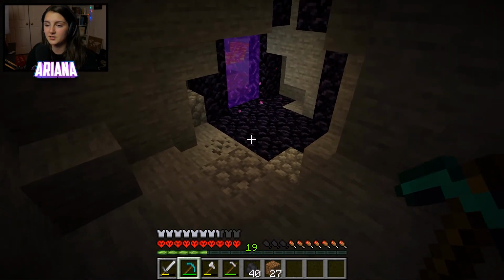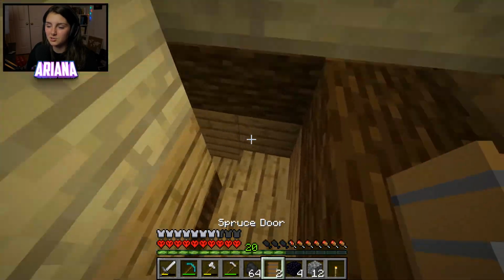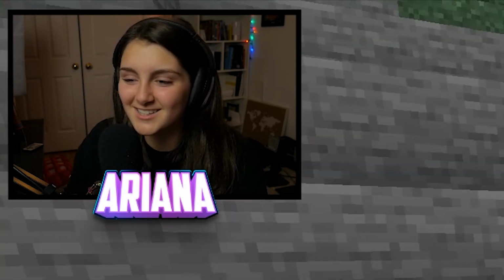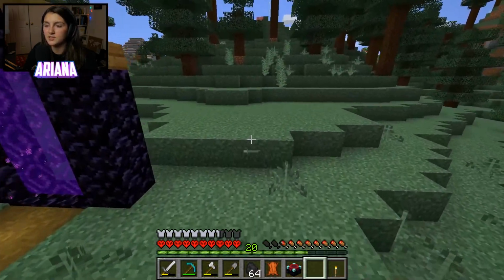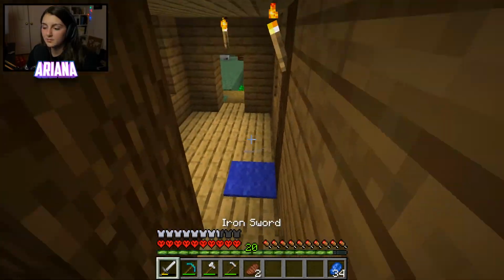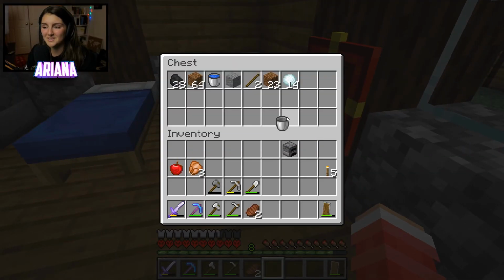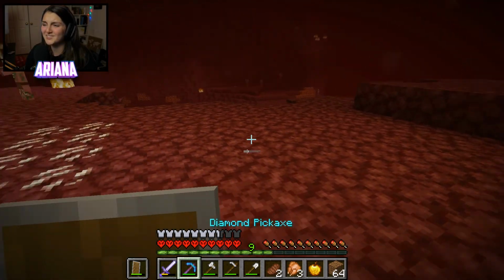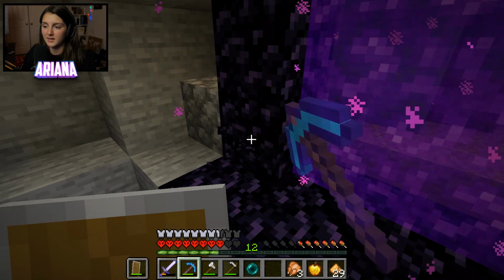Building an Enchanting Room! | Minecraft 1.14 HARDCORE | S3 (EP7)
In this episode I built a new Nether Portal, Made a new build, and did a little bit more exploring in the nether!